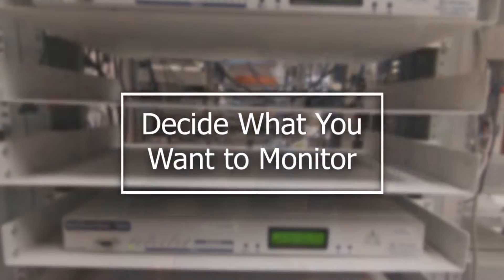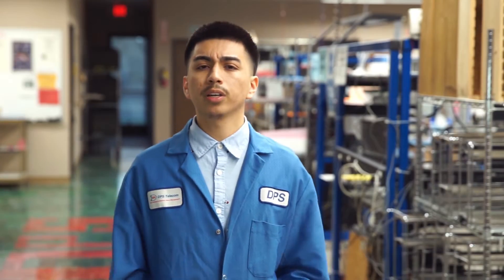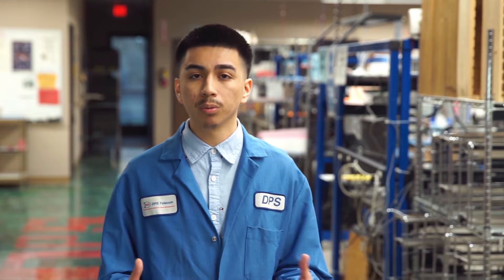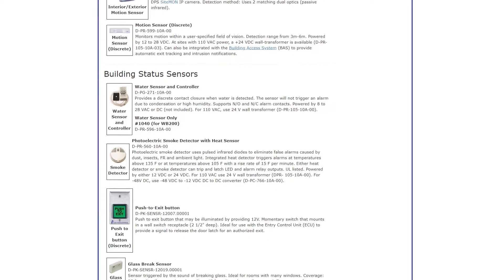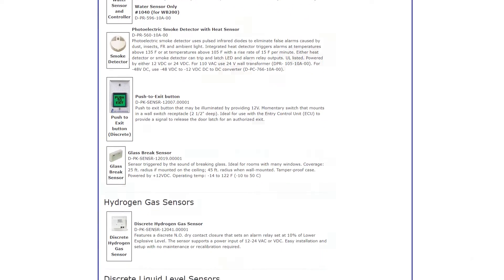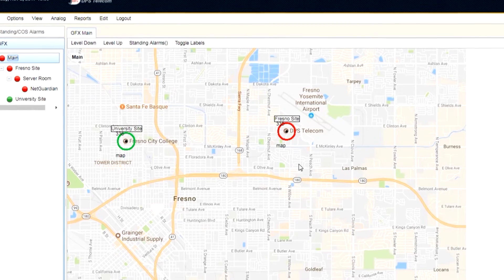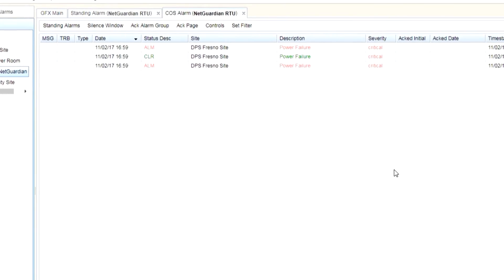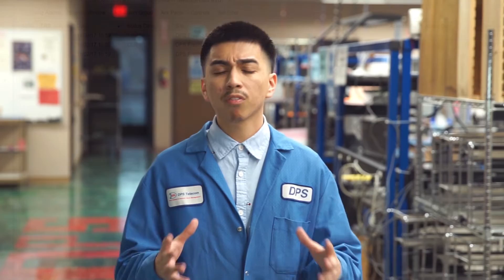Remote Monitoring System Design: A 3-Step Process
Do you need more information about remote monitoring systems?

You have remote sites, but what remote monitoring equipment do you need to use to effectively manage them? Learn a quick 3-step process to select from the many remote monitoring system elements available for sale. You'll learn how to choose RTUs and master stations that are customized precisely for your unique network.

To give Benjamin a call about your ideal remote monitoring system